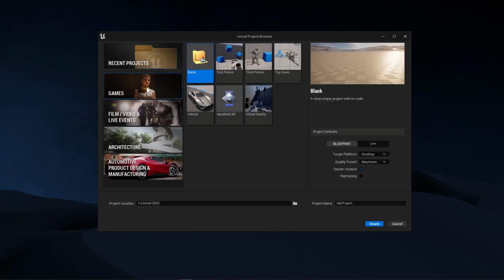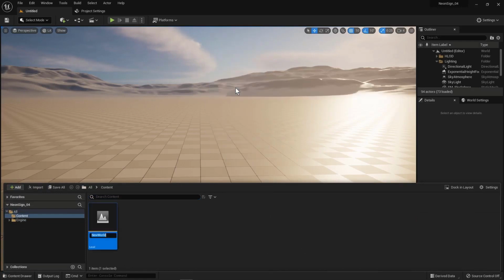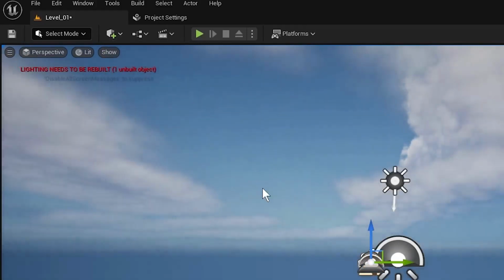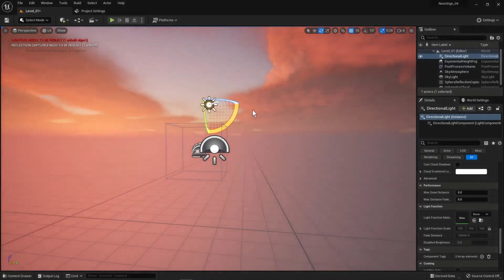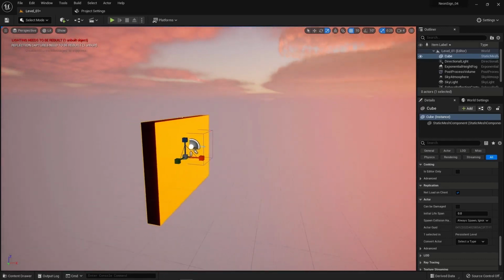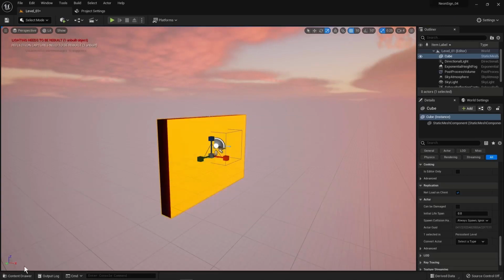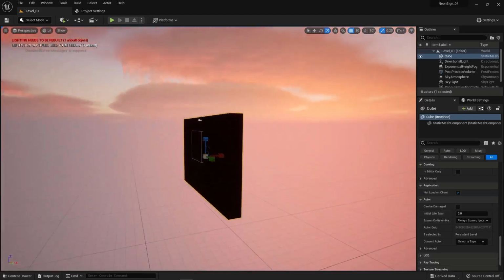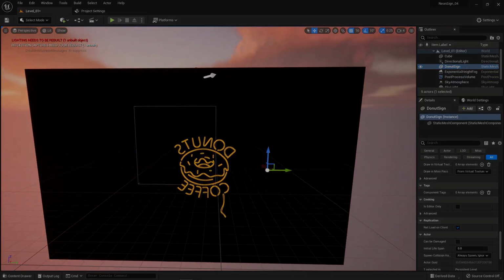Maya: Create a Neon Sign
Import into Unreal and set up the scene